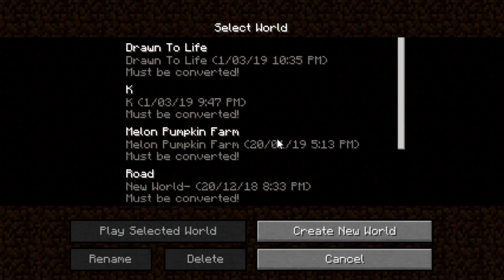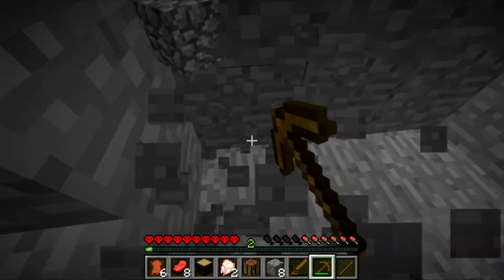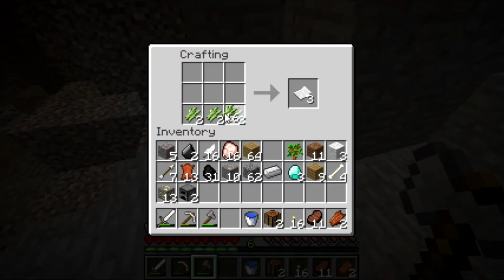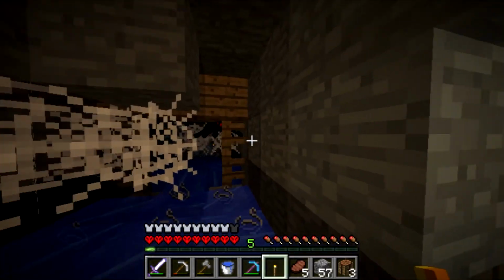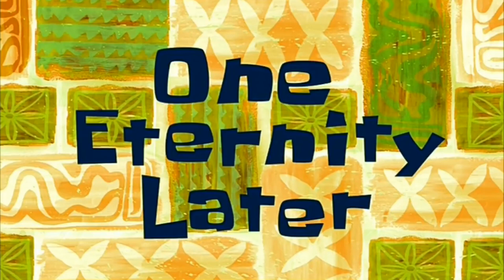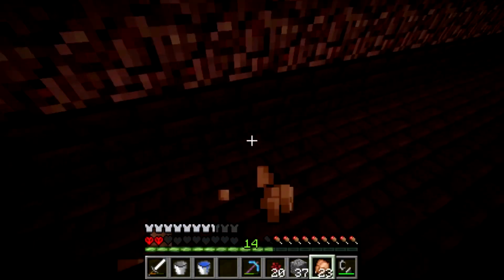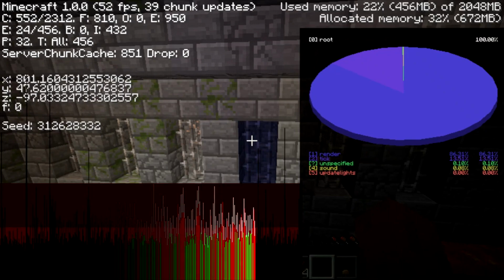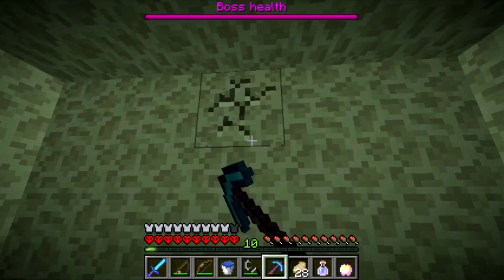beating minecraft 1.0.0 in hardcore mode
You guessed it, as a celebration for Minecraft turning 10 years old, I decided it would be a great idea to beat Minecraft 1.0.0 that was released on November 11, 2011.